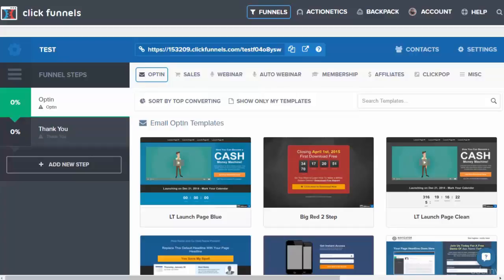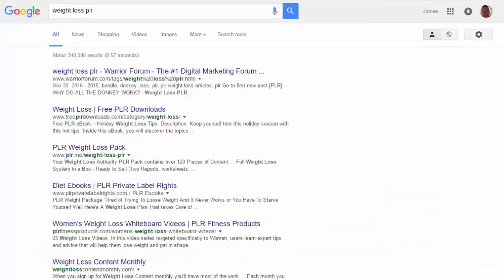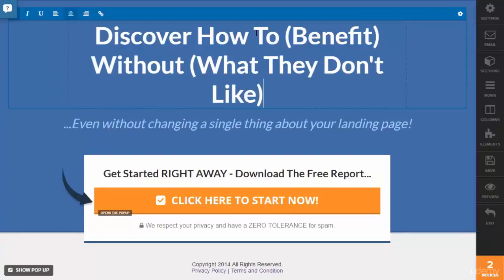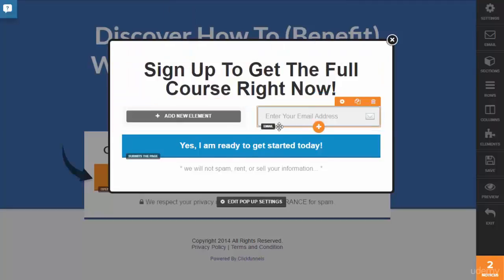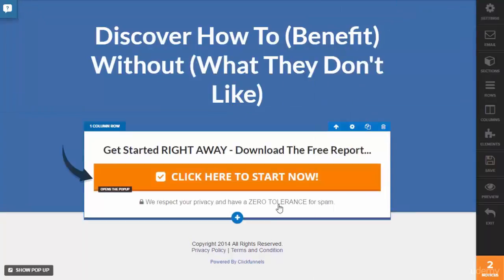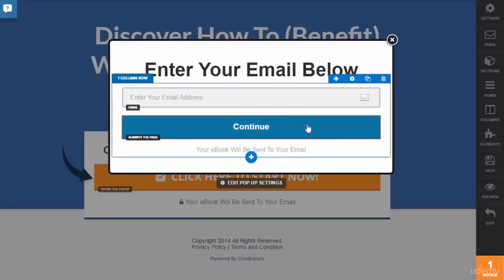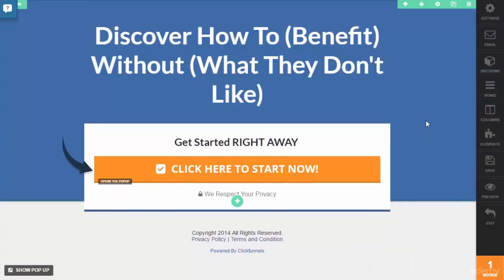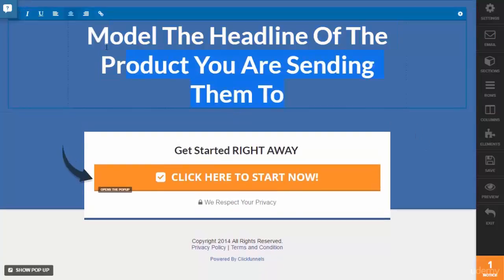Lesson 3: How To Generate Subcriver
Throughout this unique course, you’ll discover the most lucrative ways to leverage Twitter in order to promote your Clickbank links.
You’ll uncover a really fast and easy way to promote affiliate offers, and you’ll put the entire process on autopilot so you can work smarter, not harder.Attract Unlimited Free Traffic to Clickbank Links & Earn Higher Commissions

The proven system that you’ll master in this course is surprisingly easy to learn, and you will see it all in action in a simple-to-follow, step-by-step format.You’ll dive into how to identify the hottest products in the ClickBank marketplace so you can choose the right offers to promote, and achieve the best results.

Then you’ll learn how to put the entire system together in just a few steps, using a formula that you can use again and again to earn commissions and make more money online.